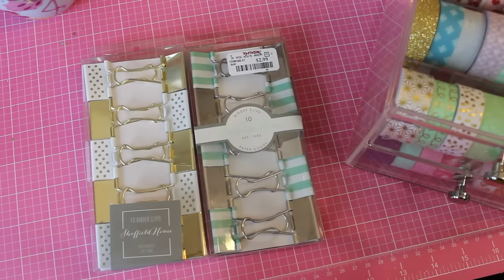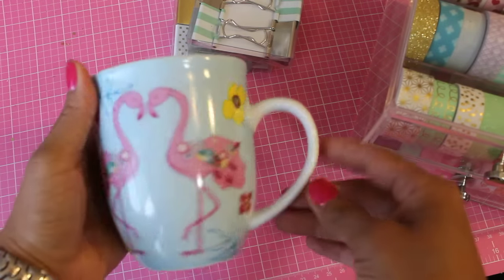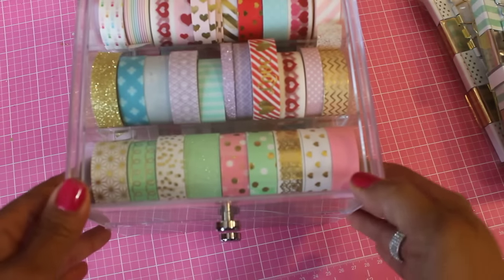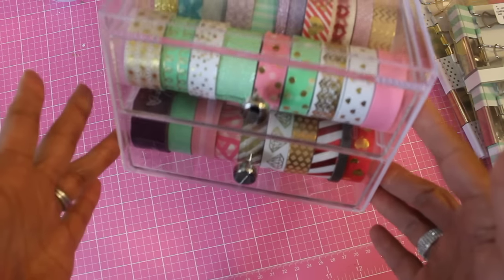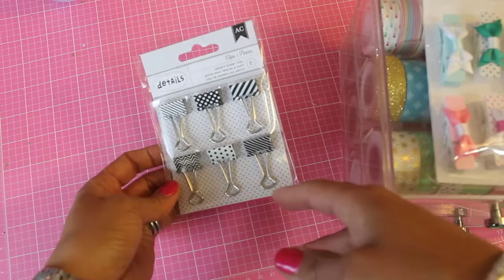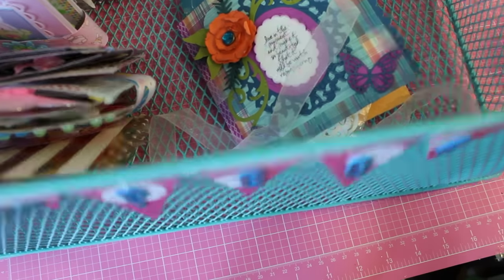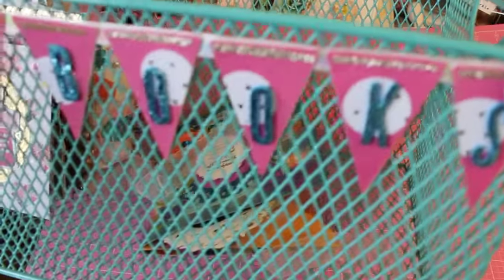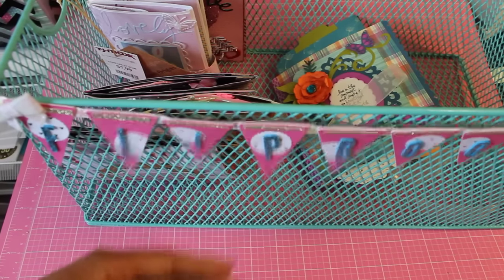Marshalls and TJ Maxx haul March 2016 Washi Storage!!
**Sharing my flipbook storage basket TOO! :)**